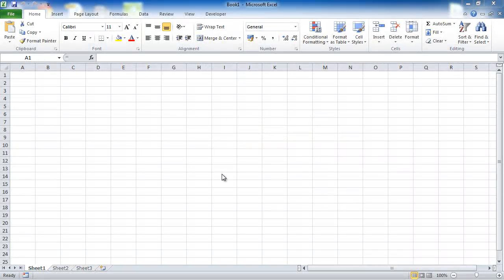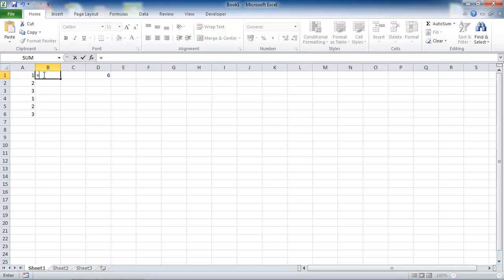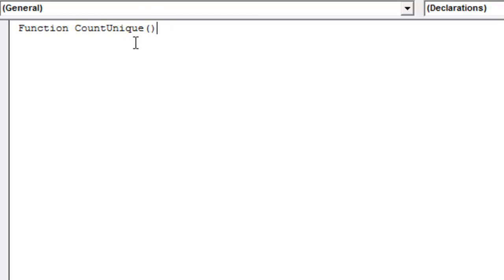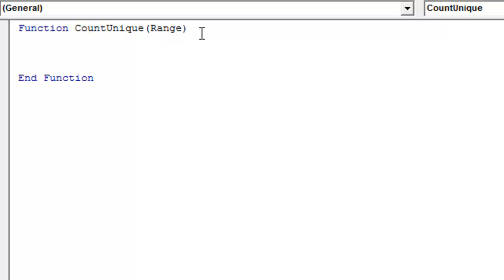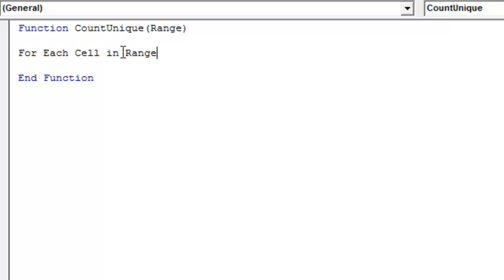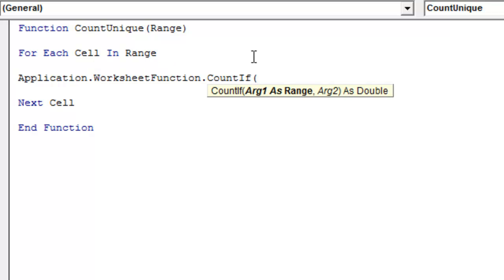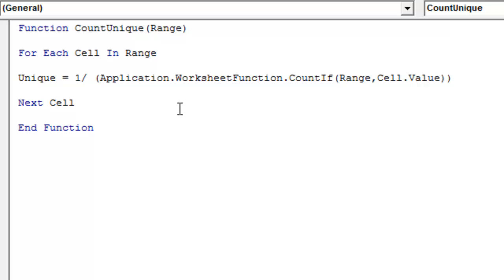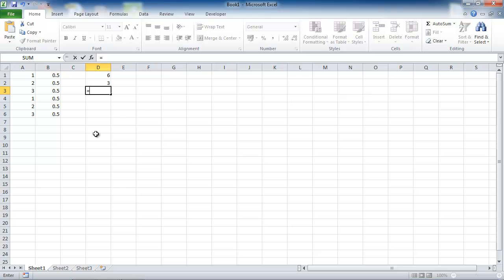Excel VBA Intermediate Tutorial - Creating User Defined Functions (UDFs)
This tutorial goes through an introduction to creating user defined functions in excel.

Let me know if you have any requests for future tutorials.